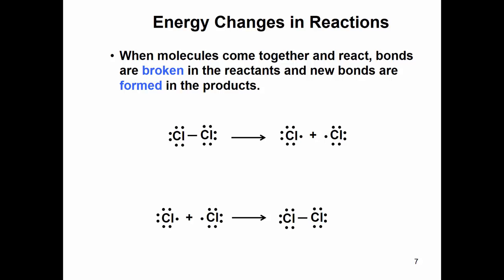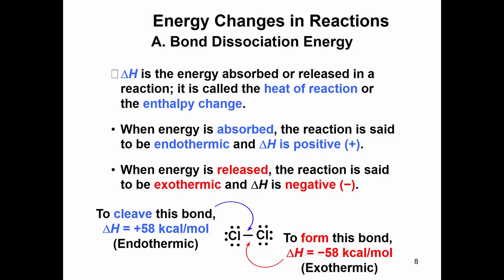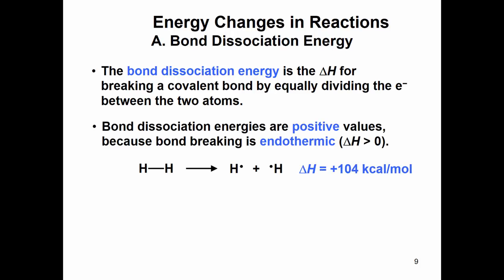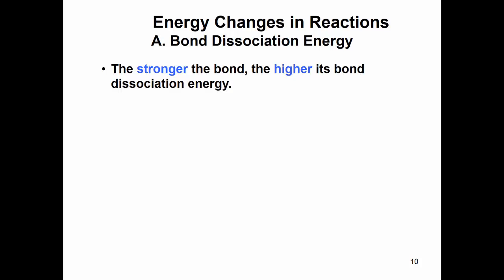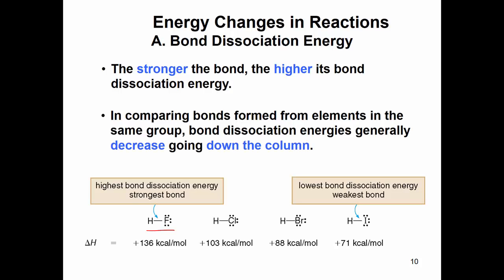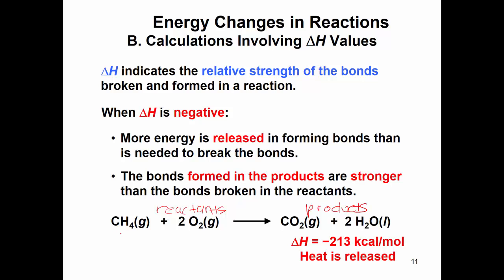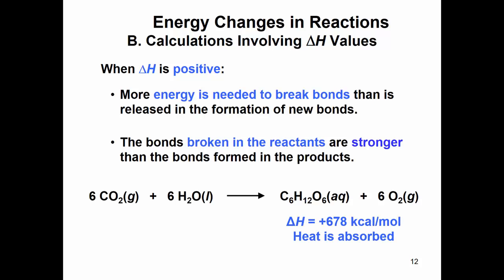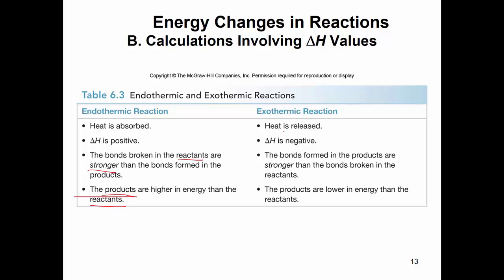Energy Changes in Reactions Endothermic and Exothermic